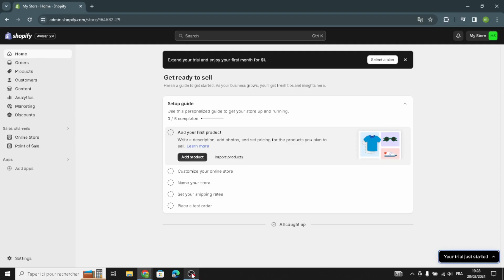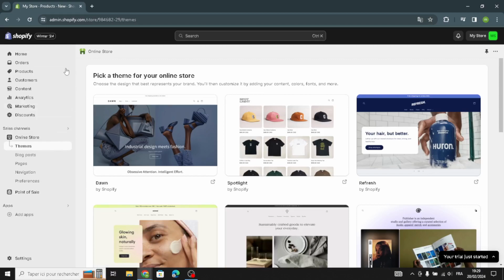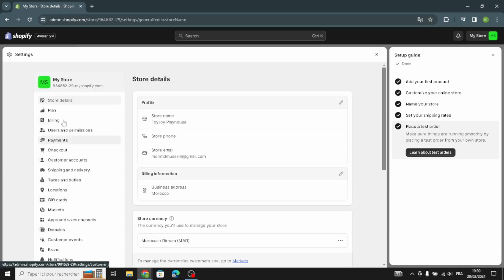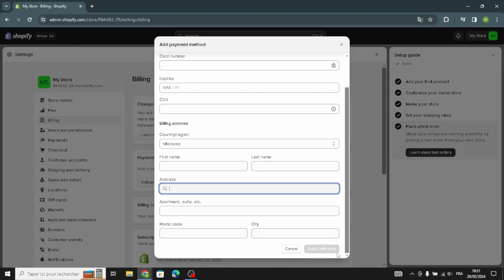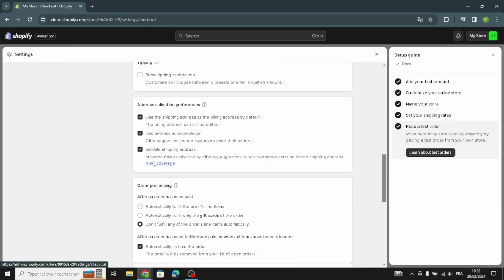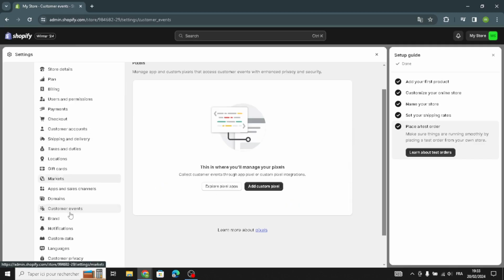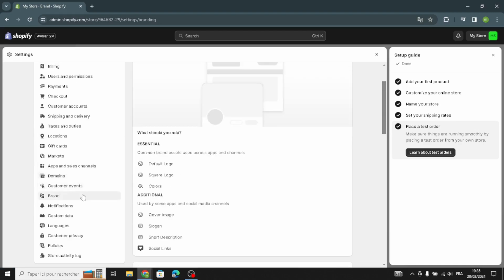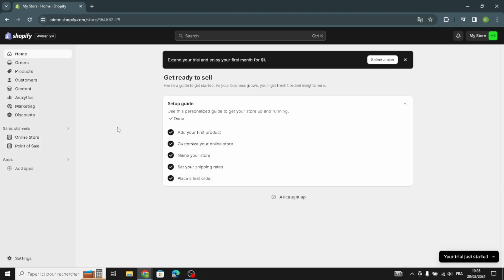How to Secure the Perfect Domain for Your Toys and Games Business on Shopify - Expert Tips! 2024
in this video we discuss :

Fuel the joy of play with our expert guide on 'How to Secure the Perfect Domain for Your Toys and Games Business on Shopify.' Uncover essential tips and strategies to choose a domain that reflects the spirit of fun and resonates with your target audience. From incorporating playful keywords to ensuring brand consistency, this guide provides step-by-step insights to help you secure a memorable and impactful domain for your Shopify store. Follow our expert tips to create a unique online identity for your thriving Toys and Games business and set the stage for a world of playful possibilities.